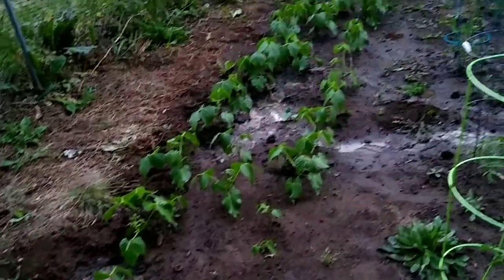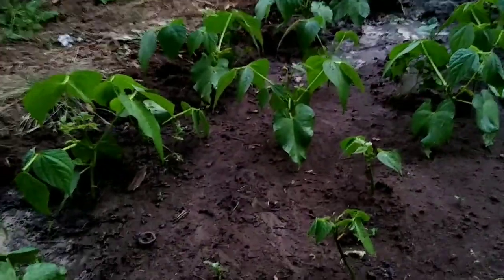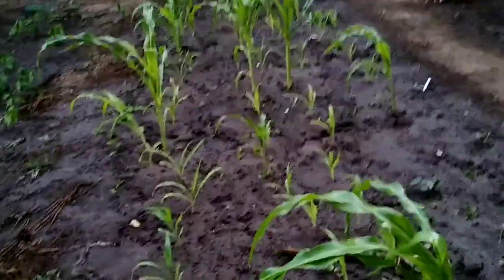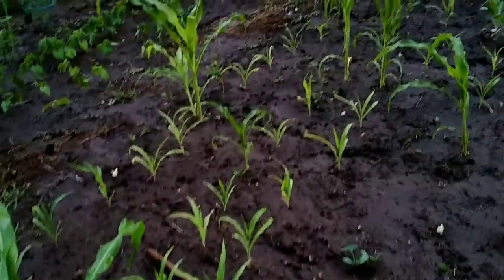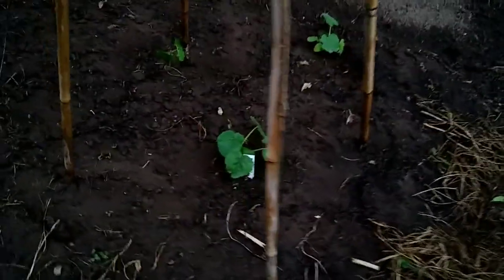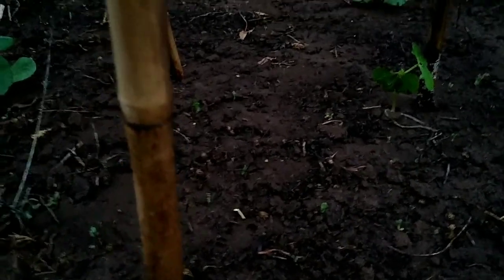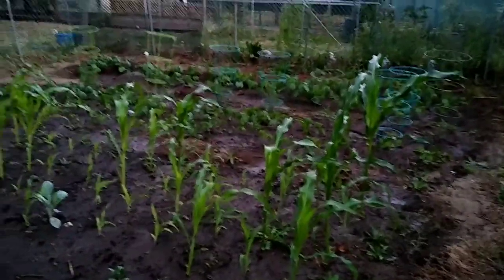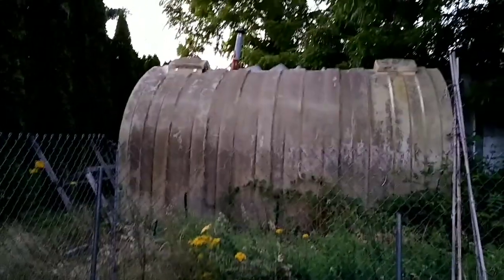What's Growing in My Garden? Grandparents house 🏡 edition! July 10th-20th 2020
Growing beans, corn and squash! Check out the progress

*Bulk Seed Options on Sale!*

More Great heirloom seeds starting at $0.55 per packet.

As of today, July 23th seed orders are being processed within 7 days.